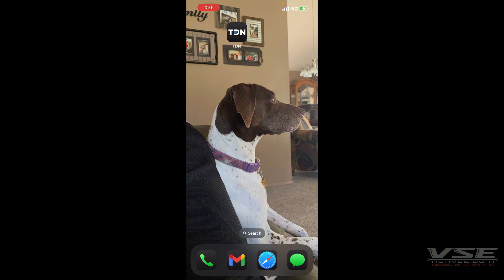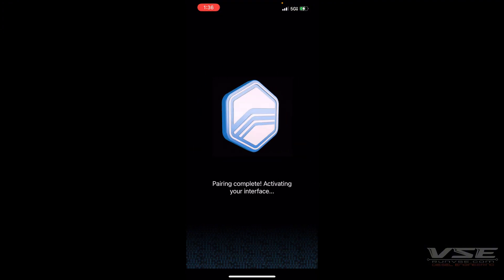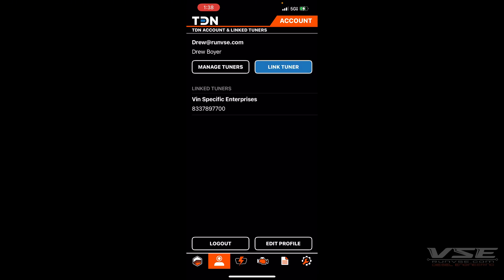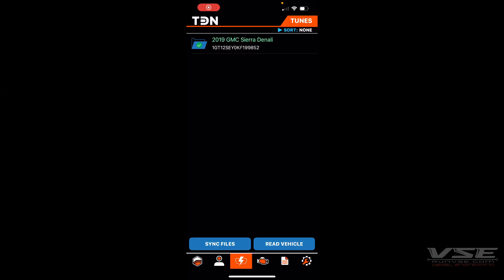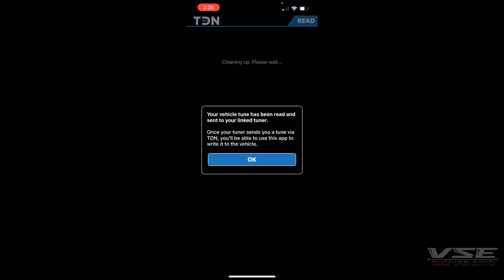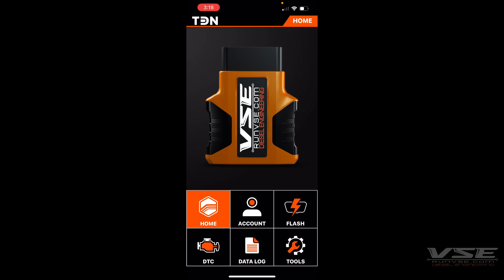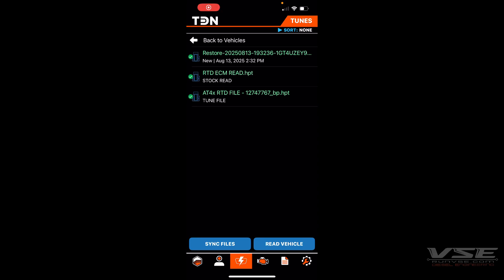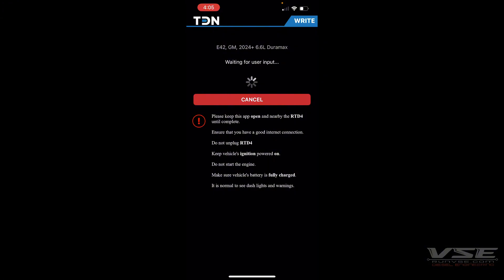HP Tuners TDN App Flash Process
In this video we go through all the steps from setting up your RTD or MPVI to the TDN app all the way to successfully flashing your vehicle.
We used our 2025 GMC Sierra 3500 AT4X as the test dummy but the video will be the same for all makes and models!